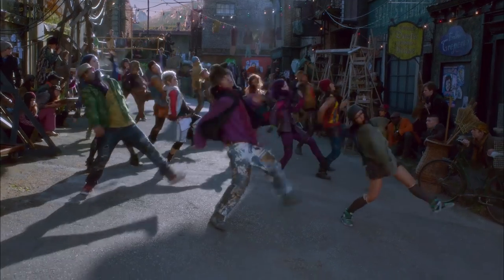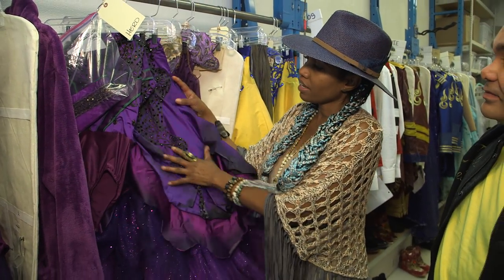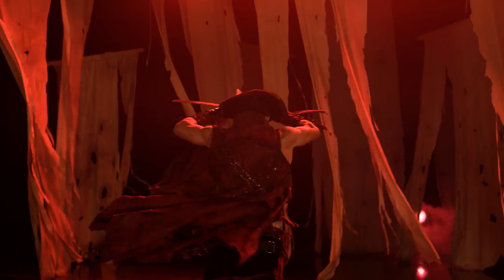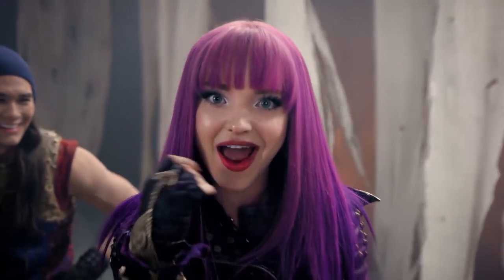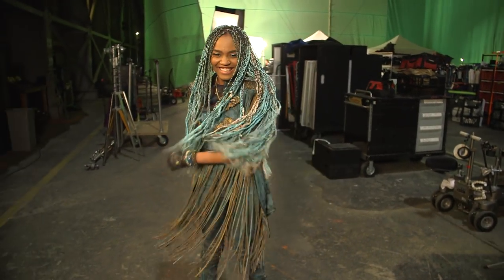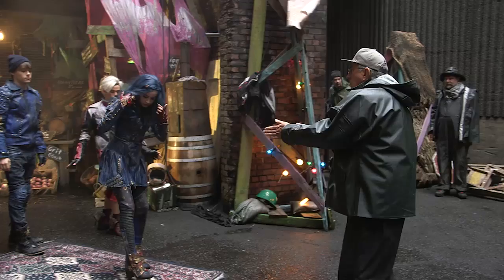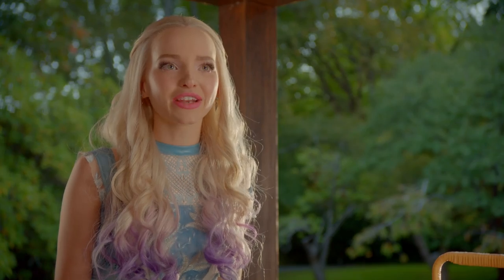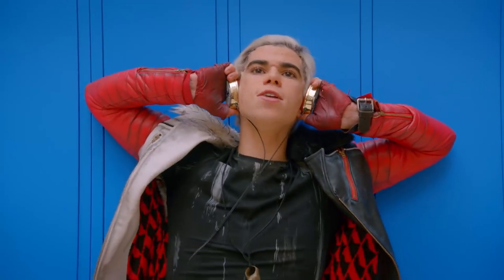Descendants 2 Costumes with Kara Saun | Disney Style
The fashion in Descendants 2 is totally wicked. Costume designer Kara Saun shares how she created the villanious looks of Uma, Mal, and the rest of the VK's. Watch Descendants 2 Friday, July 21 at 8 p.m. on ABC, Disney Channel, Disney XD, Freeform, Lifetime and Lifetime Movies!